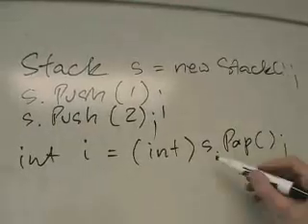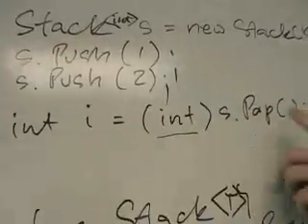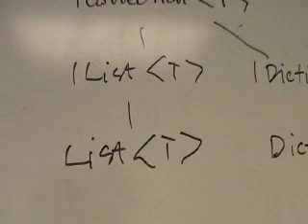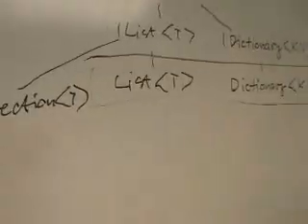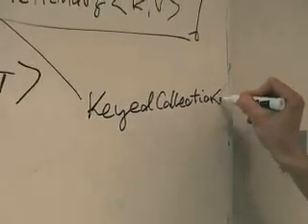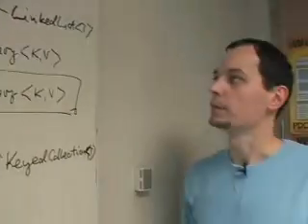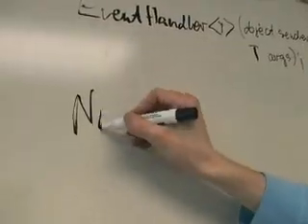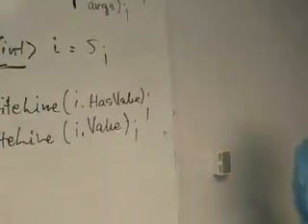MSDN TV - Generic APIs in the Microsoft .NET Framework 2.0 - Krzysztof Cwalina - 2004/04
Series: MSDN TV
Title: Generic APIs in the Microsoft .NET Framework 2.0
Speaker: Krzysztof Cwalina
Date: 2004/04/29

ID: 20040429CLRKC